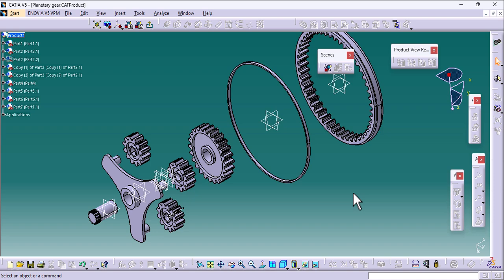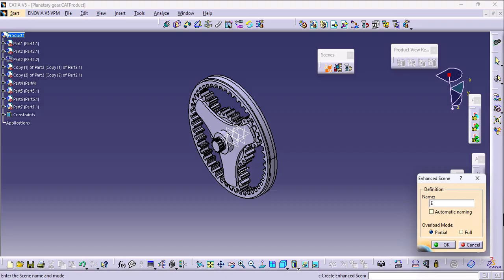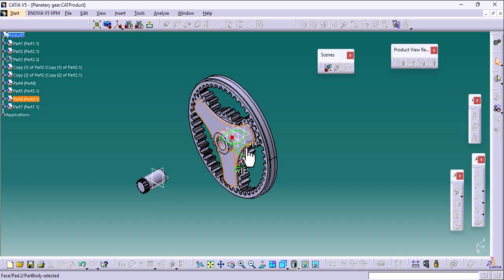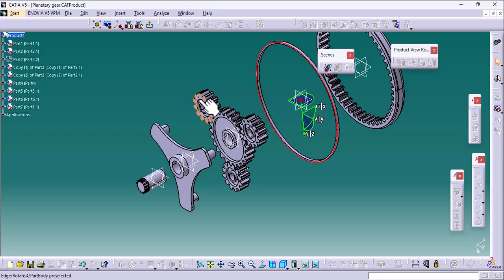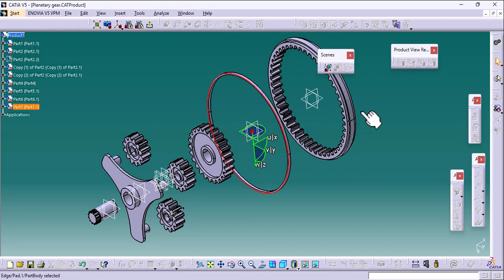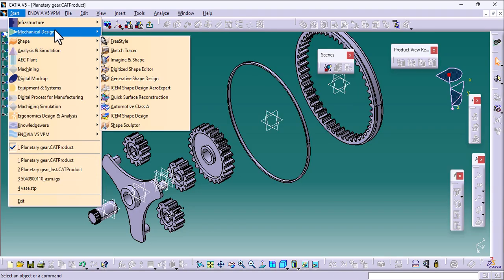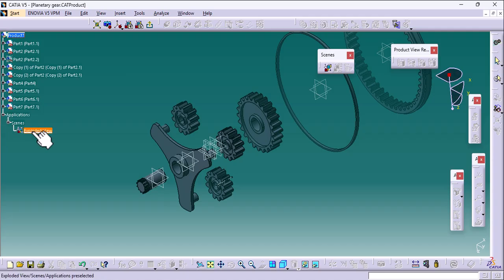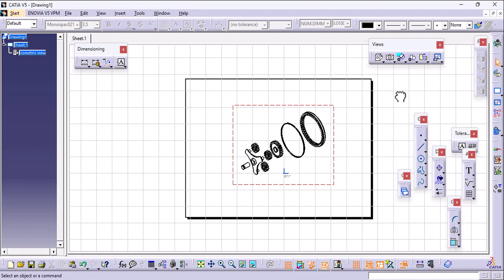Exploded View in CATIA V5 || CATIA Tutorials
Unlock the secrets of 3D modeling with our comprehensive tutorial on creating exploded views in CATIA V5! 🚀 Join us as we dive into the powerful features of this advanced software, showcasing step-by-step techniques that will elevate your design skills and enhance your presentations. Perfect for engineers, designers, and students! Learn about saving time on your projects while gaining a clearer understanding of complex assemblies. 🤯 Don’t miss out on insider tips to make your designs stand out! 🛠️🔔

-CAD Solution